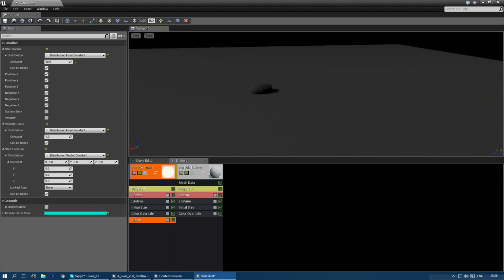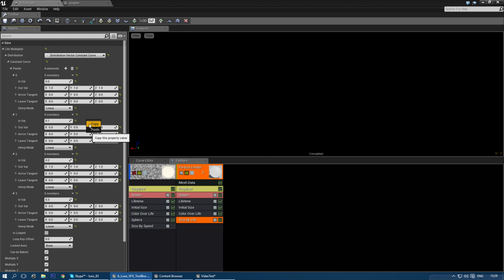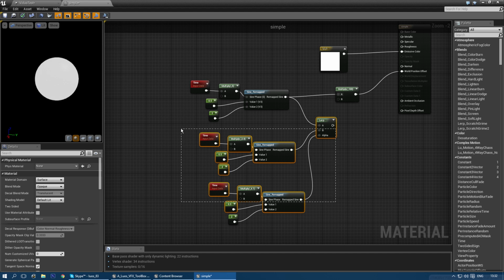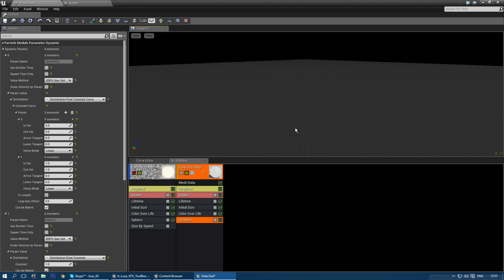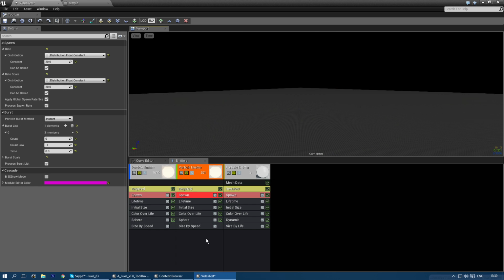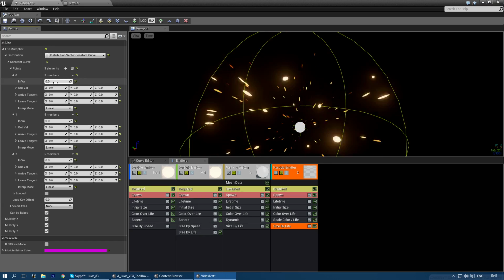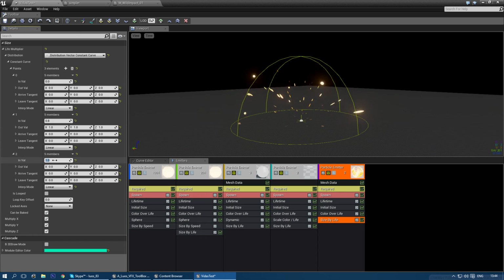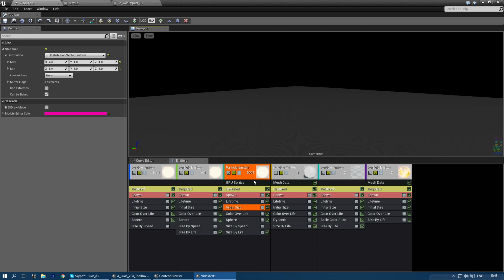UE4 - Tips for explosions (For Vidas)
Going over some explosion tips for a buddy.
Making it public so others might benefit from it as well.